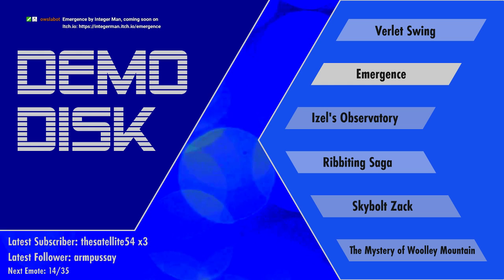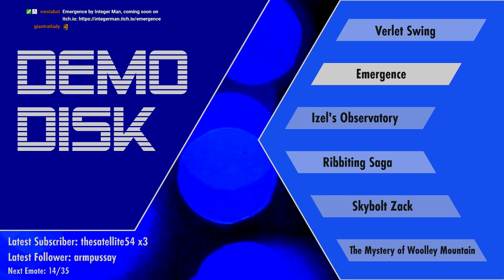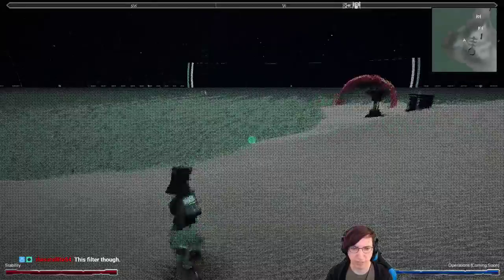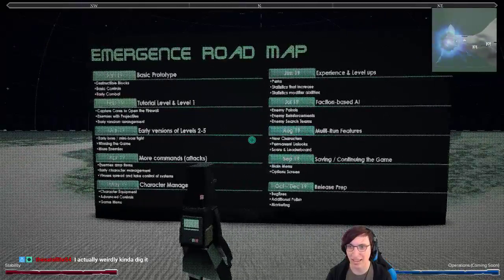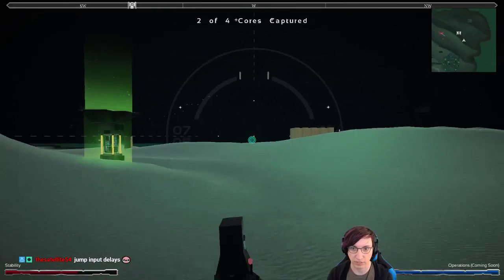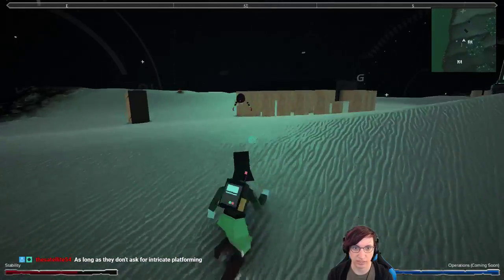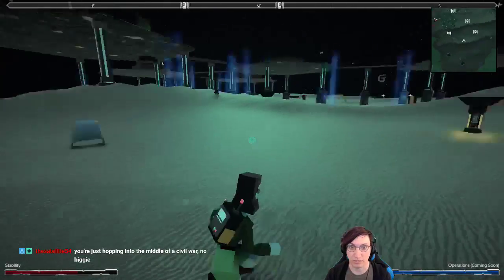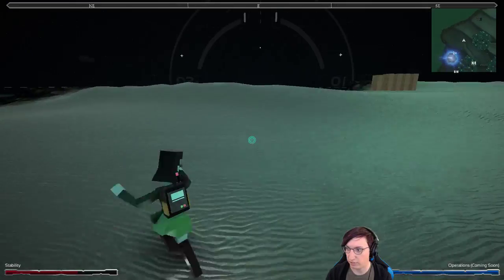Demo Disk: Emergence (Alpha) [TWITCH VOD]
Emergence by Integer Man

Demo Disk: Demos of upcoming and recent indie games, plus experiments and student projects. The CD that would come with your indie game magazine subscription, if you had one.